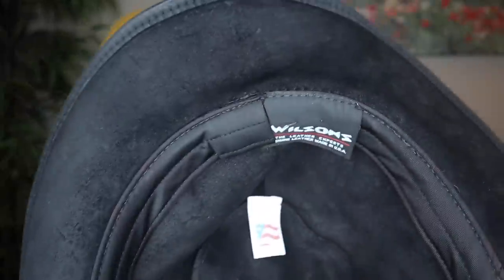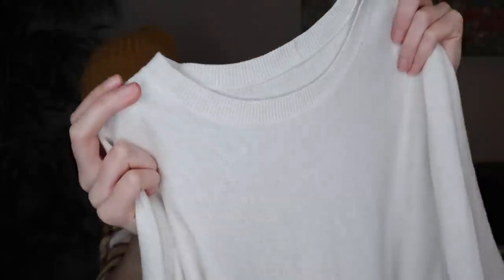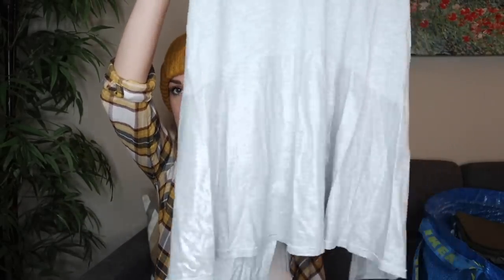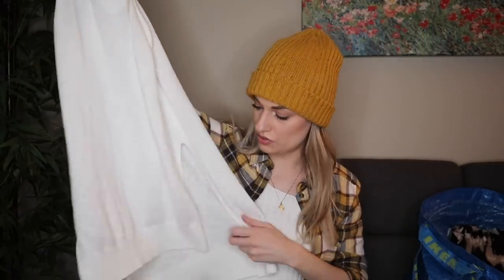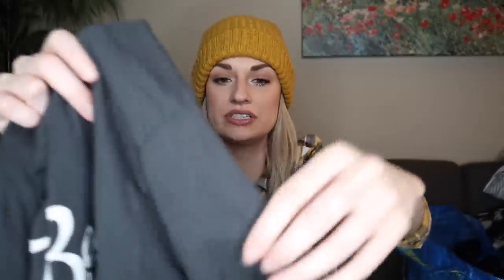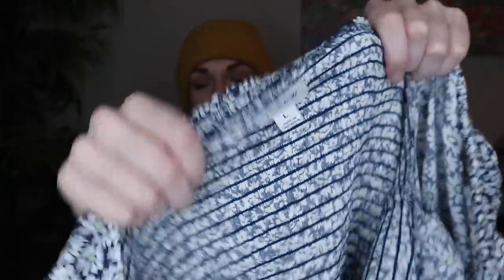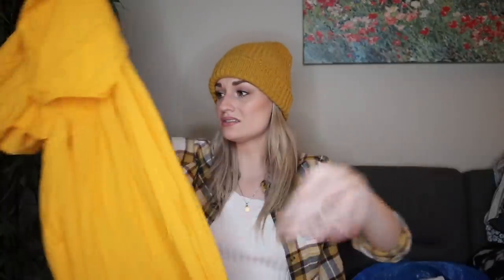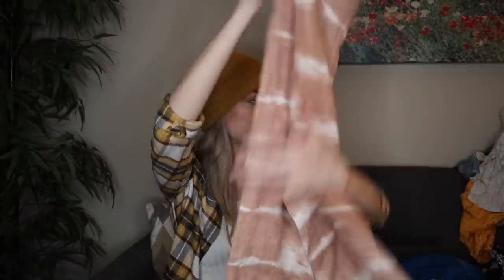HUGE 50+ Item Thrift Outlet Haul to Resell for a Profit $$$ on Poshmark!!